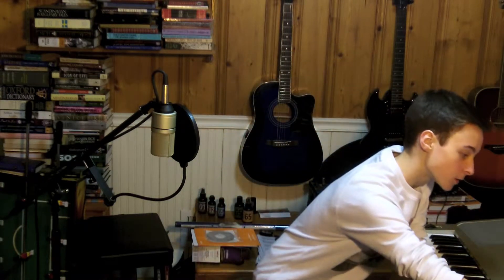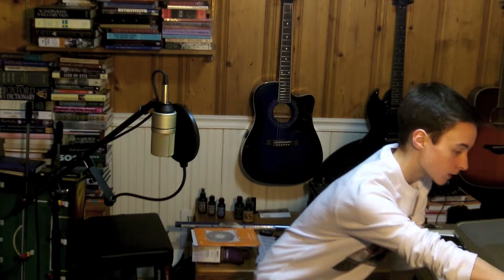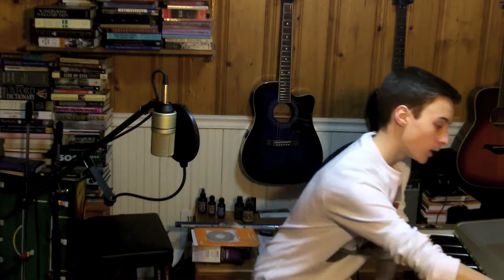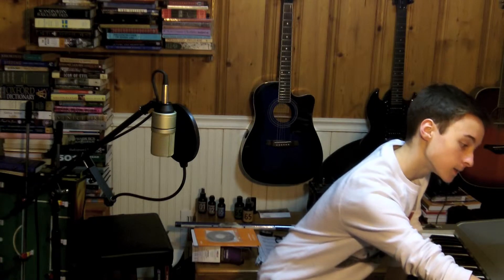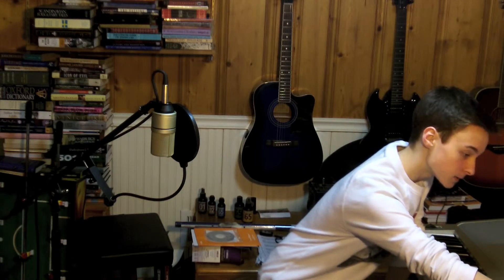Studio Updates!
Hey guys,
This video is just a little (actually pretty big!) studio update. I've got a new camera, and a keyboard. I'll be able to put piano, drums, and almost anything else in my videos from now on! Till Then... Cya!

-Josh

Thanks!